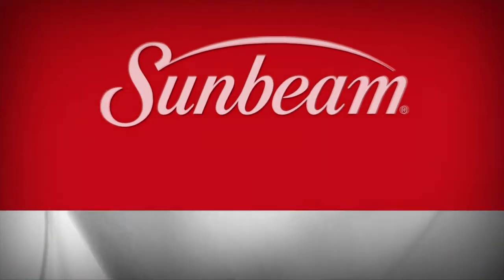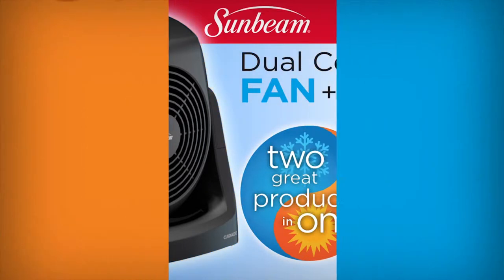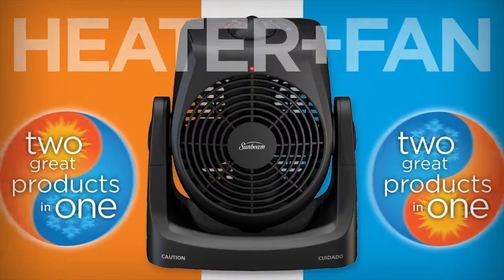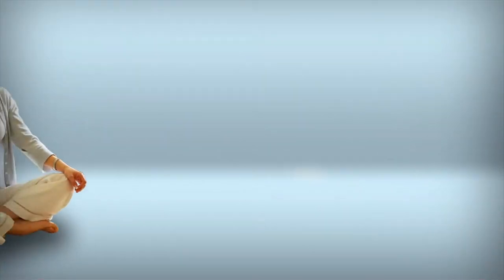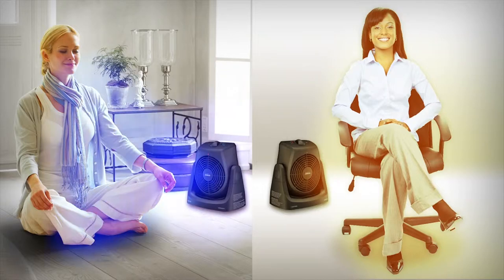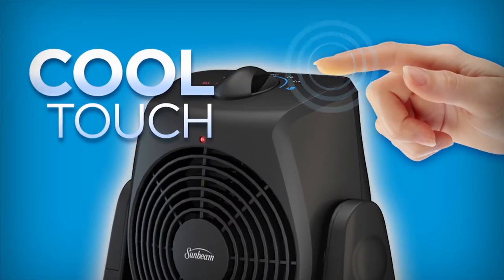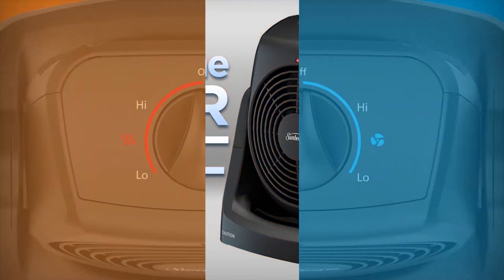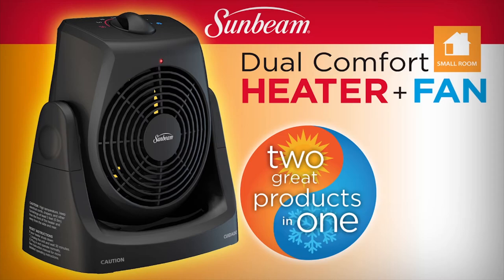Sunbeam Dual Comfort Heater & Fan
Edited by: Dwight Stewart
Animation by: Dwight Stewart

Video Property of Jarden Consumer Solutions